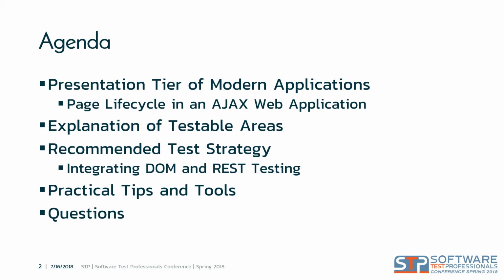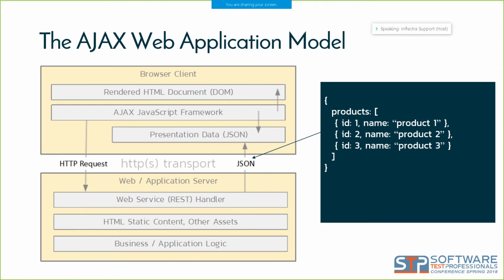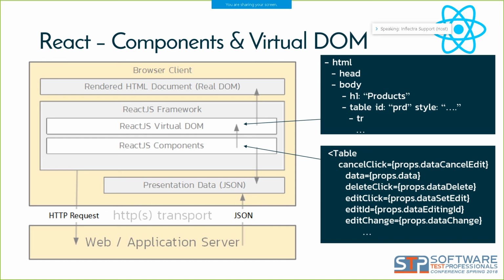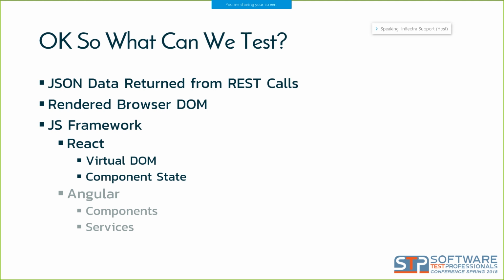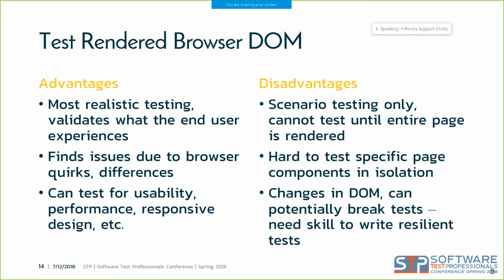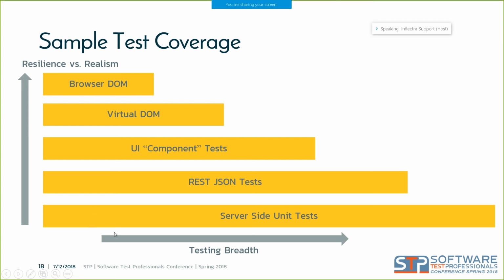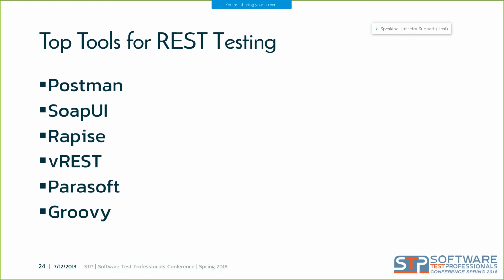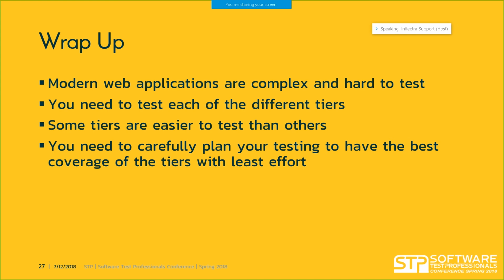Webinar: Using REST & UI Testing To Test An Ajax Web Application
This is a recording of a webinar on Using REST and UI Testing to Test an Ajax Web Application.

The webinar was first presented at STPCon Spring 2018 and covers the following topics:
1. The value of testing an application from multiple architectural tiers
2. The benefits of combined testing of the User Interface and REST services
3. Tools, techniques and processes you can use to test the UI and REST services.

If you have any questions, please ask in comment section below.